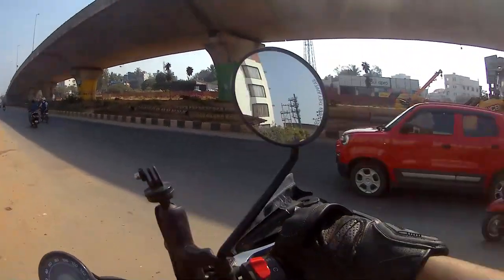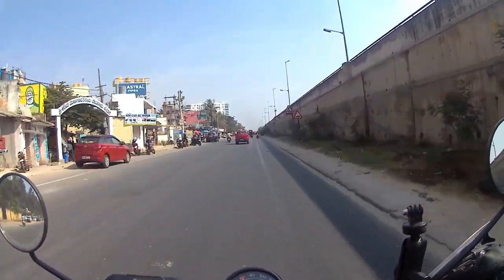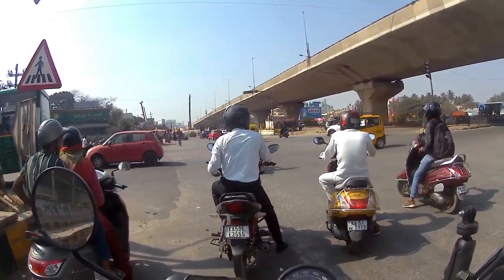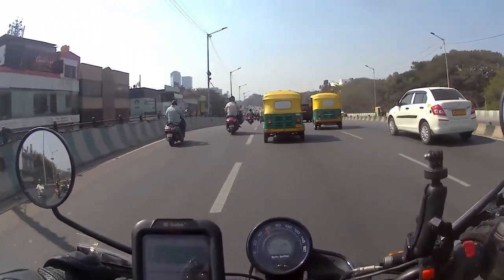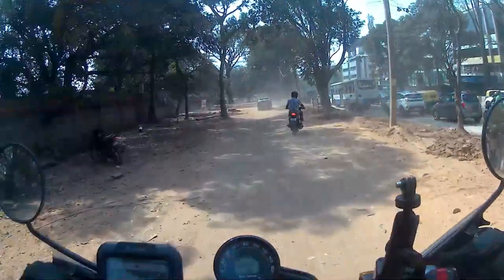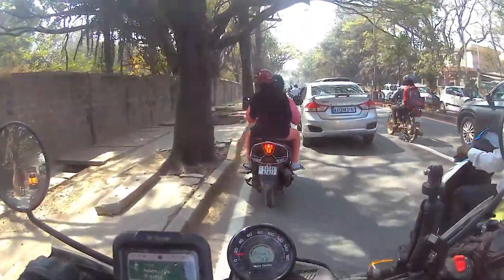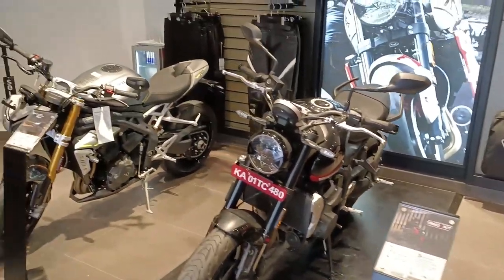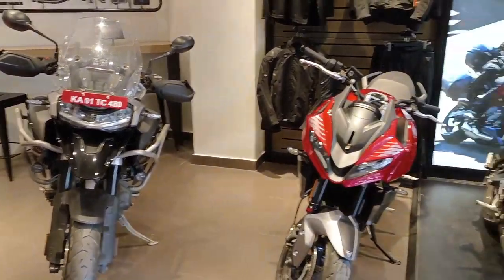Dream day 😇 / my dream bikes 😍 / MLR - BLR RIDE / ep 2 / Throttle with GK